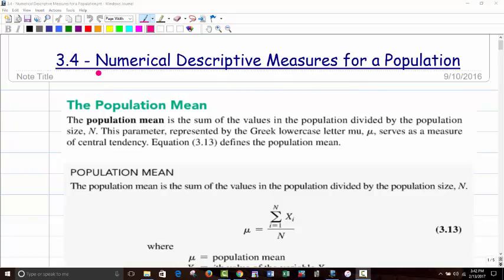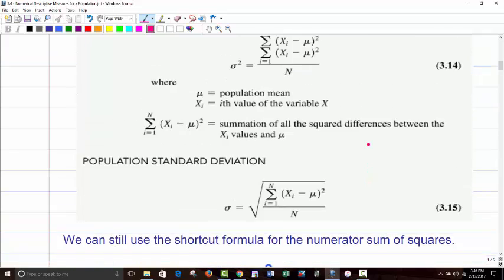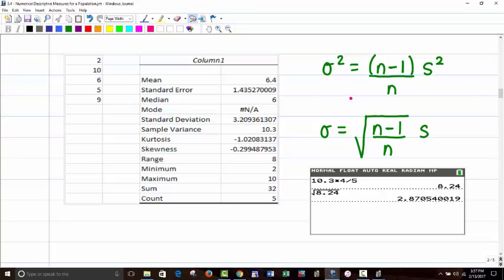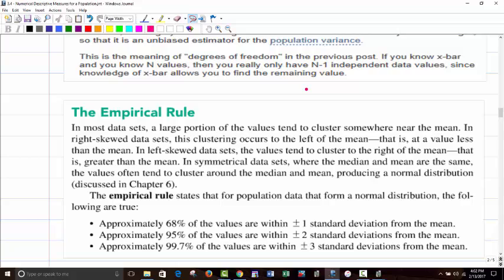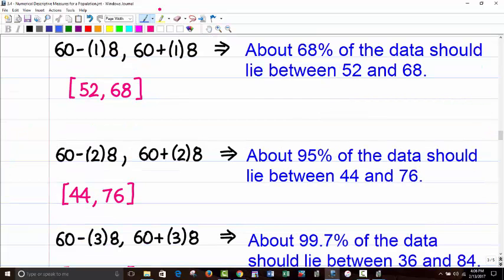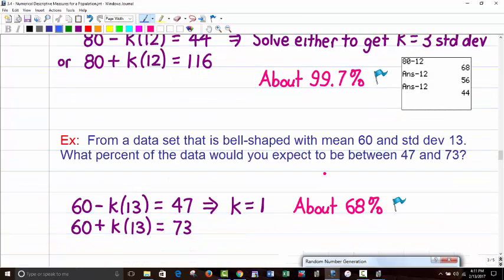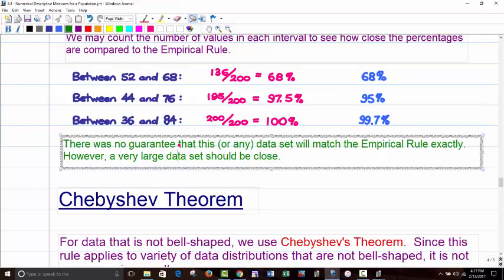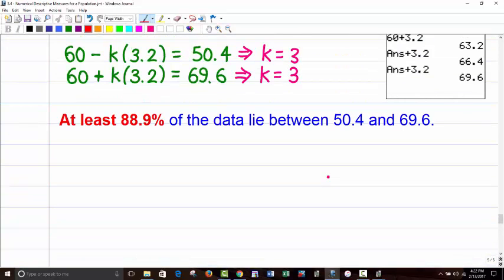STAT 3309 - Section 3.4